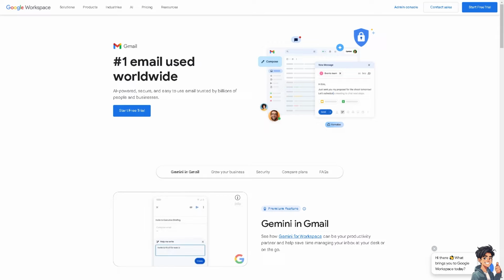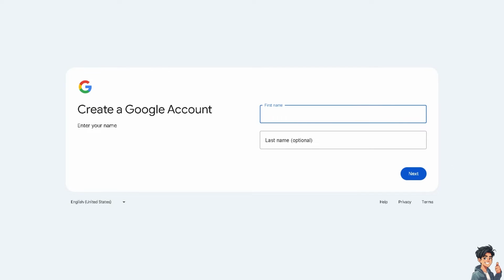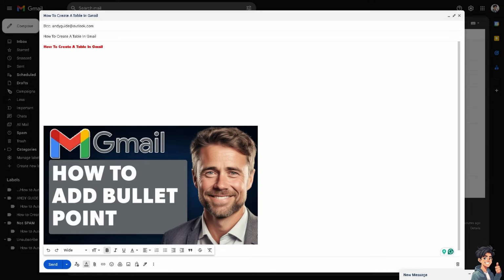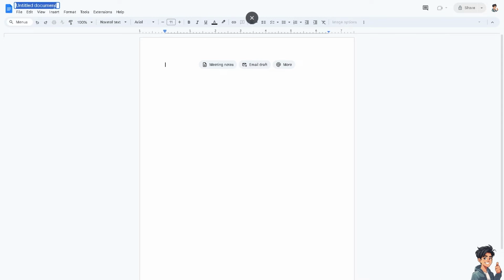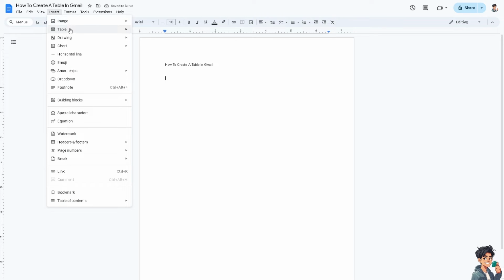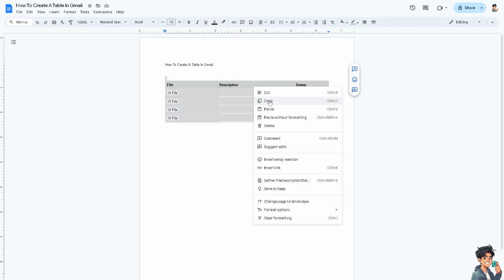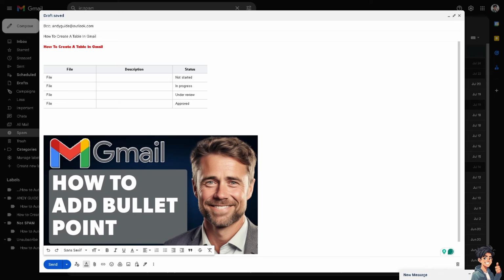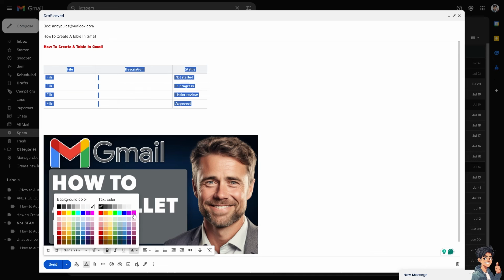How To Create A Table In Gmail (Full 2025 Guide)